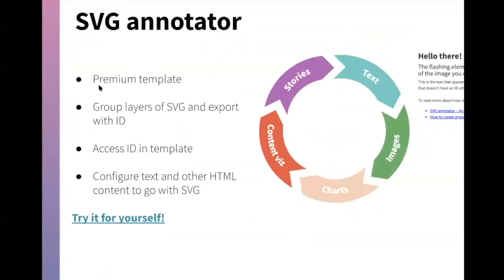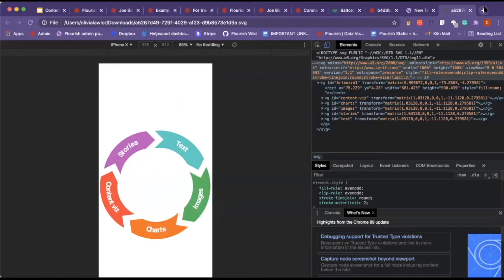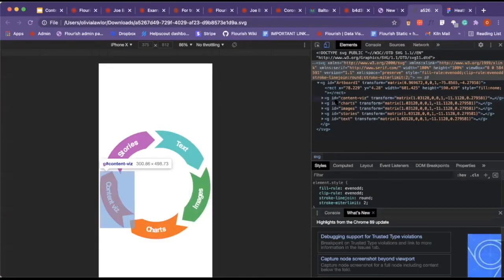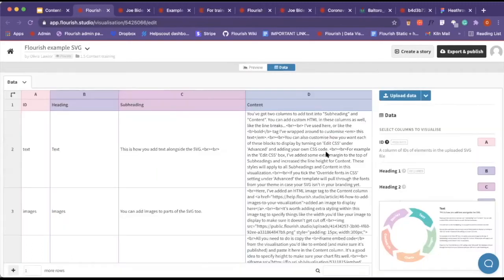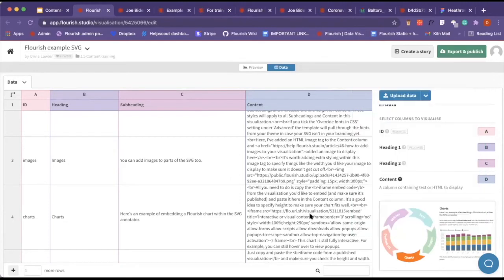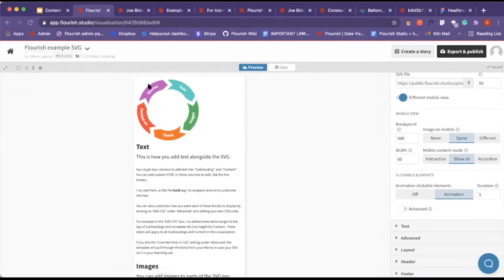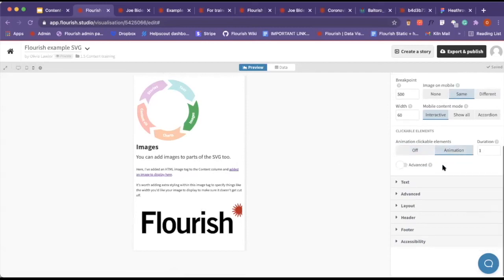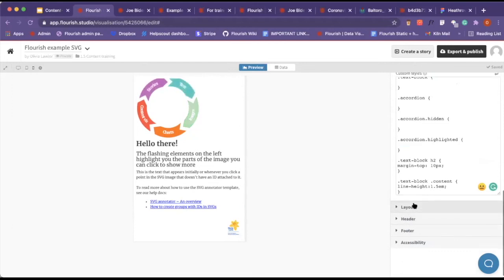Flourish SVG Annotator template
The SVG annotator is great for creating interactive diagrams from SVG images. Using SVG assets of your own, you are able to bring them to life through interaction all within Flourish. You can create clickable elements to display different information alongside the image. The template also offers the option to add different mobile views to display your content perfectly on every device.